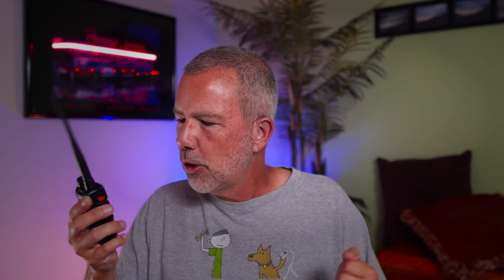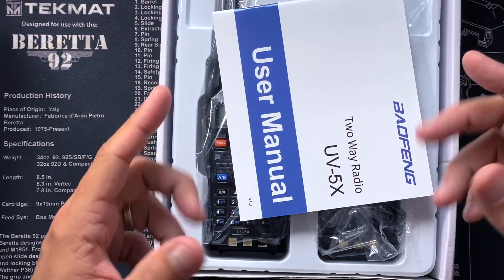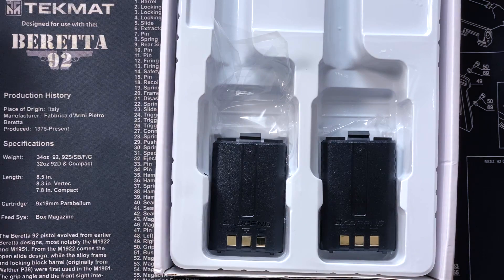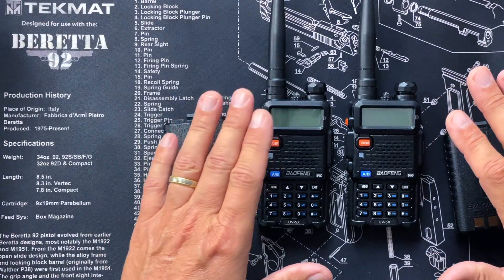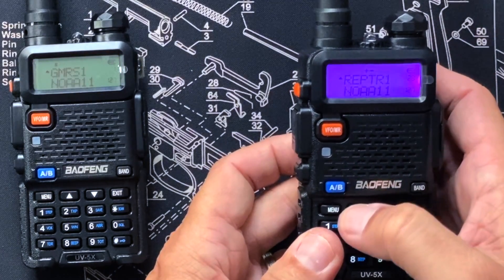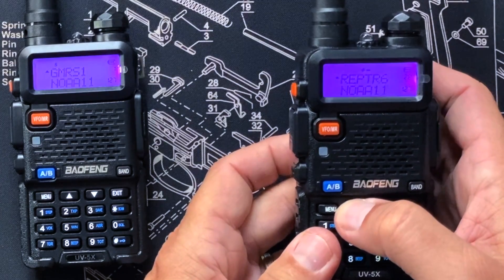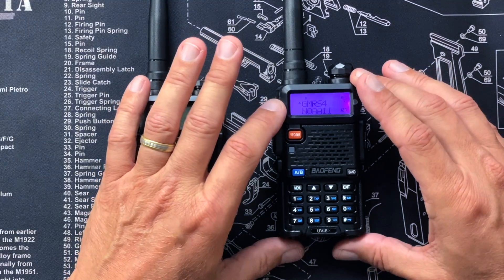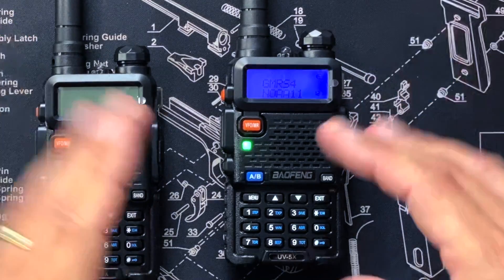UPDATED Review: Baofeng UV-5X GMRS - Is the Baofeng UV5X Now The Best Inexpensive GMRS HT Radio?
Not shown in the video: UV-5X power output test results:
Power-output on GMRS CH1: 3.9 Watts (both high and low power setting)
Power output on GMRS CH8: 1.5 Watts (both high and low power setting)
Power output on GMRS CH16: 3.9 Watts (both high and low power setting)
Power output on Repeater CH3: 4.1 Watts (both high and low power setting)
It seems that the power-settings (menu item #2) do not affect the power-levels.
Correction: I mentioned that the UV-5X can use all UV-5R accessories - this is true except for the antenna. The UV-5X has a different antenna connector and requires a UV-5X/GMRS specific antenna.
This is an updated review for the new Baofeng UV-5X GMRS HT walkie-walkie radio.  In my previous review of the UV5X GMRS radio I found some problems but Baofeng has done some fixes and says they have fixed all of the issues and problems that were in the first-run of the radios - The UV-5X is basically the tried-and-true UV-5R but with all of the FCC Part 95E rules for GMRS baked in, making the UV5X legal for use on GMRS bands.  Is the Baofeng UV-5X now the best low-cost GMRS radio?